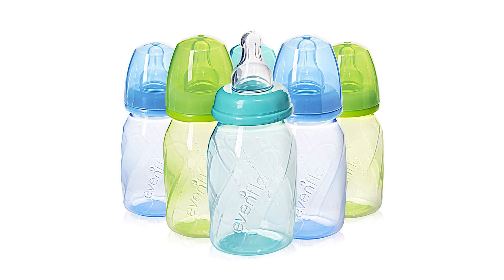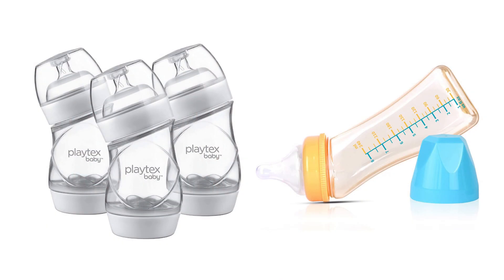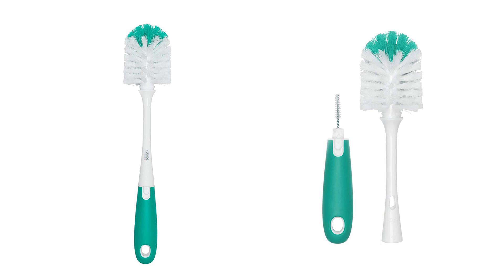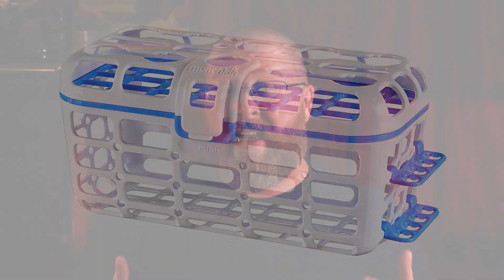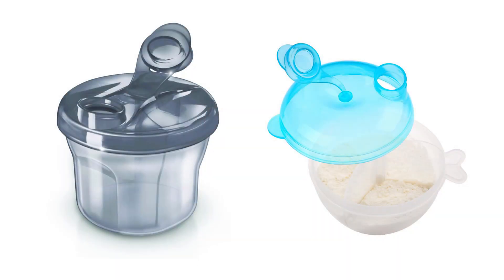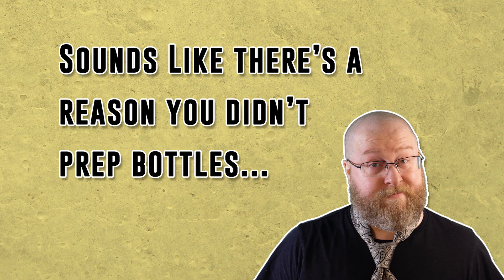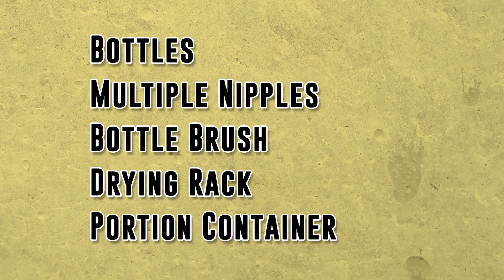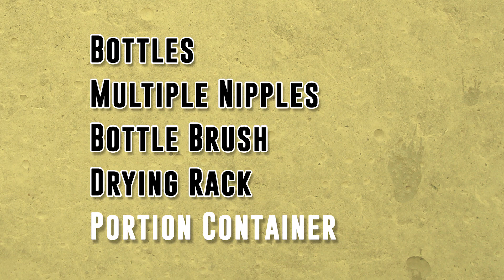Baby bottle breakdown.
Everything you need to consider when buying bottles, delivered AYD style.